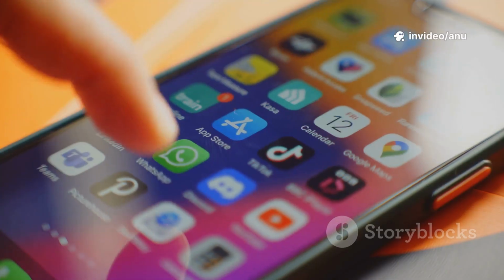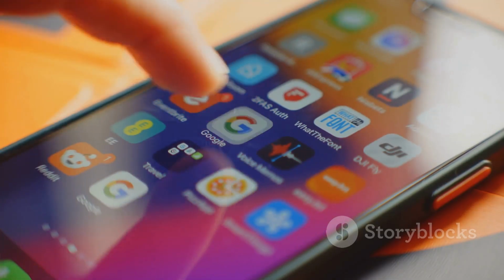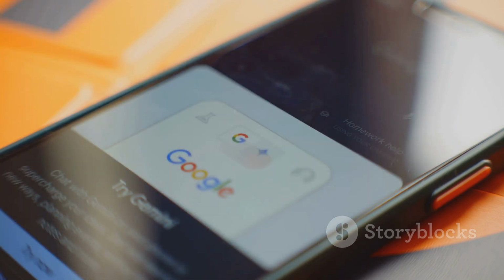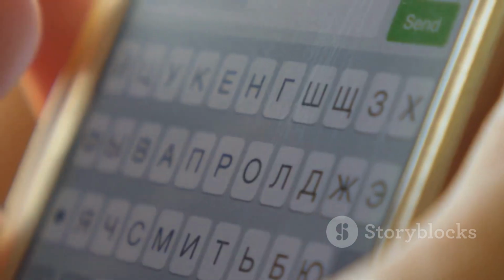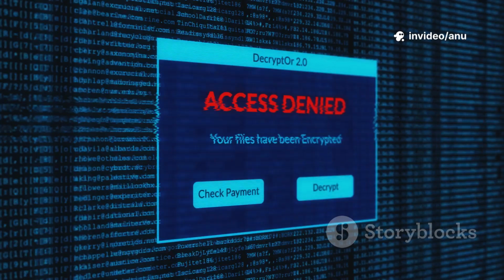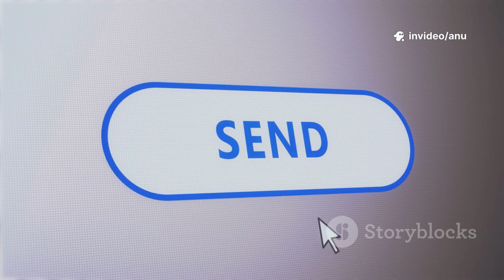Mailer123 Tutorial: Mastering OAuth Scopes for Bulk Emails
Welcome to this in-depth tutorial on Mailer123, my Google Workspace Add-on that simplifies sending personalized bulk emails from Google Sheets using Gmail drafts! In this video, recorded at 06:50 AM IST on Friday, July 18, 2025, I break down the OAuth scopes required for Mailer123 to function seamlessly. Whether you're a developer, small business owner, or Google Workspace user, understanding these permissions is key to leveraging this powerful tool.

What You’ll Learn:

OAuth Scopes Explained: Discover why scopes like are essential.
Where They’re Used: See how these scopes power the sidebar, read Sheet data, send emails, and pull draft templates—verified by Google on July 13, 2025.
for potential Drive file attachments.
Redundancy Note: Learn about and why it might be removed.
How Mailer123 Works:

Mailer123 reads your Google Sheet data (e.g., emails, names), customizes emails with Gmail draft templates, and tracks sent statuses—all through an intuitive sidebar. The scopes ensure security and functionality, making your email campaigns efficient and professional.

Why This Matters:

These permissions, including for settings, were carefully selected to enhance your workflow without overreaching into your data. The video walks you through each step, from opening the sidebar to sending emails, with practical examples.

Get Involved:

Comment: Have questions about testing Mailer123, tweaking the sidebar, or adding features? Drop them below—I’ll respond!
Additional Resources:

Timestamps:

0:00 - Introduction
0:21 - What Are OAuth Scopes?
0:51 - Breakdown of Each Scope
2:31 - How Mailer123 Uses Them
4:01 - Closing & Call to Action

About This Video:

This tutorial was created to help you master Mailer123’s functionality, ensuring you understand the permissions behind the scenes. All scopes are verified for security, and the add-on is designed to save you time on email campaigns.

Recorded: 06:50 AM IST, Friday, July 18, 2025